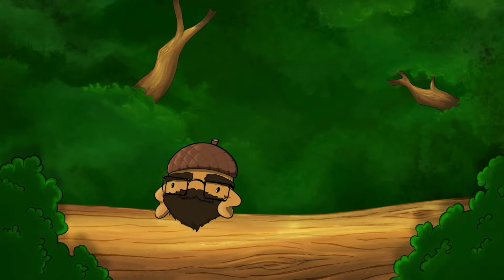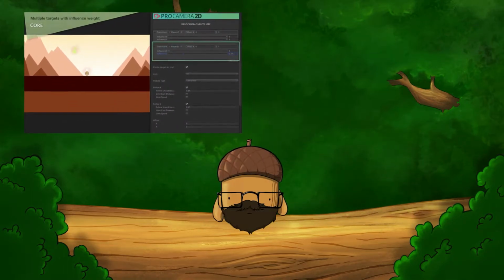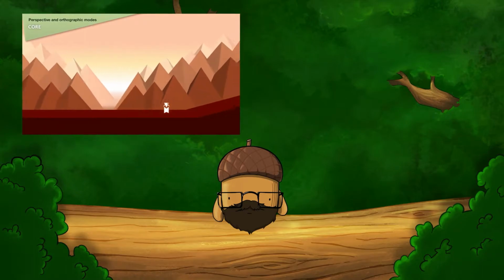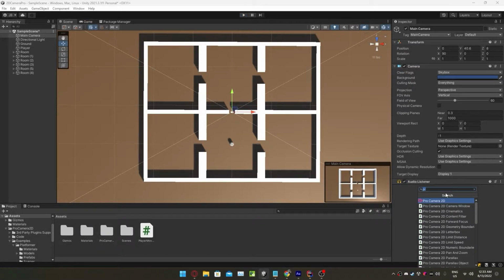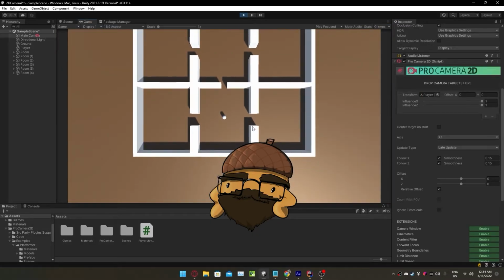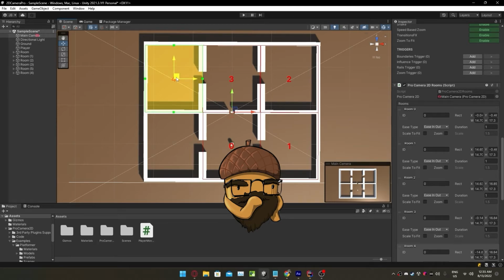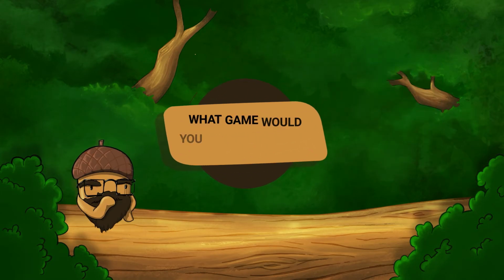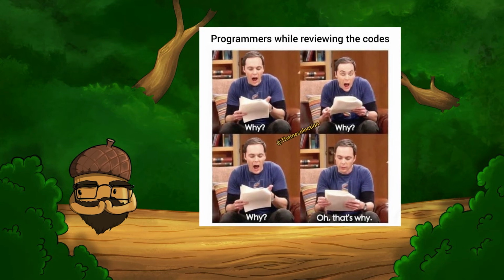Your Camera suck! Use THIS Camera instead! - Pro Camera 2D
I know it. You know it. Your camera sucks and it ruins your complete game.
And programming a nice and smooth camera is annoying... So let me introduce you to Pro Camera 2D! This asset is so amazing and so easy to use, that I only use this asset instead the old unity camera.